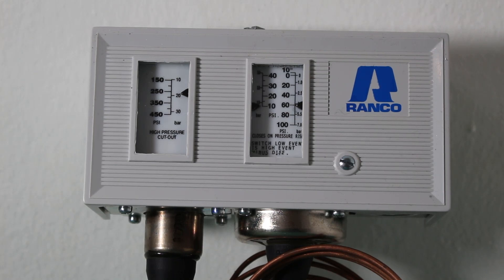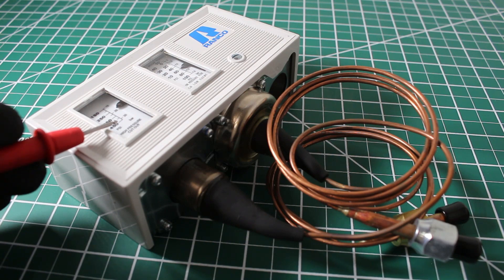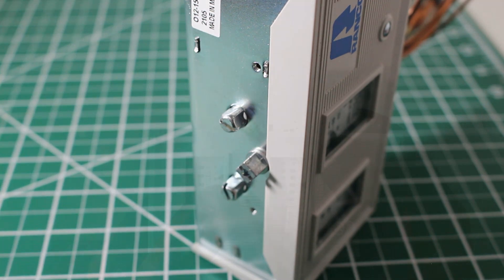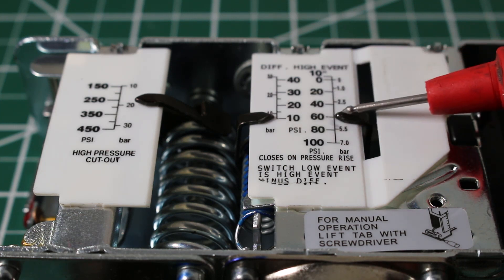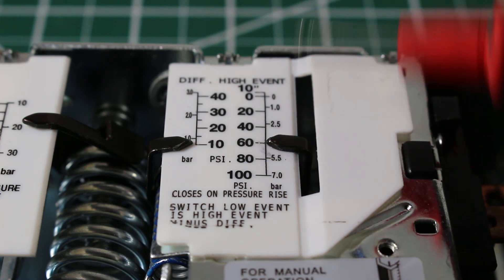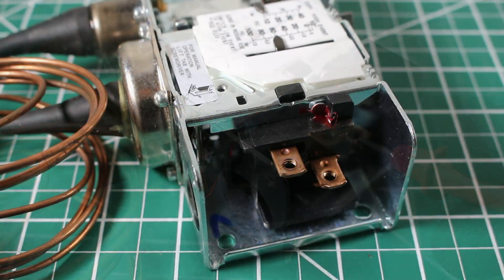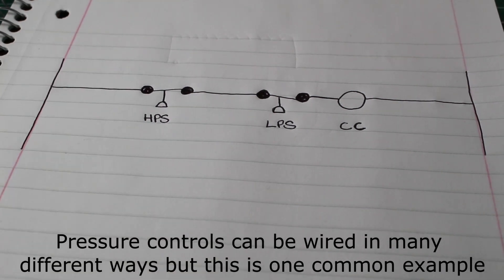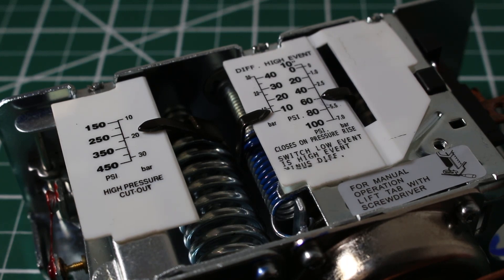HVACR: What Is A Dual Pressure Control & How Does It Work? Air Conditioning & Refrigeration Controls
Ranco dual pressure controls are used for either operating or protecting commercial refrigeration and air conditioning systems.  Within one NEMA 1 enclosure, they are a combination of both high and low pressure controls interconnected to operate a common switch.

Ranco dual pressure controls are suitable for R12(R134a), R22 and R502 refrigerants and are available with either male flare or capillary with flare nut pressure connections.

The O12 series, with a single pole, single throw switch (SPST), will directly control a single phase compressor;  the O12 may also be used with a contactor for pilot control for single and three-phase compressors.  The O22, with a double pole, single throw switch (DPST), will directly control single of three-phase compressors.  The electrical ratings inside the control cover must not be exceeded.

The low pressure closes (cuts-in) the switch on rise of compressor suction pressure and opens (cuts-out) the switch on pressure drop.  The high pressure function overrides to open the switch as the compressor discharge pressure rises.

Specifications:
Low Pressure (Open Low): 10" to 100 PSI, 10 PSI fixed differential, manual reset.
High Pressure (Open High): 150 to 450PSI, 70 PSI fixed differential, manual reset.
Capillary: 36" with 1/4" SAE flare nut.
Switch: SPST
FLA: 24Amps @ 120VAC/240VAC